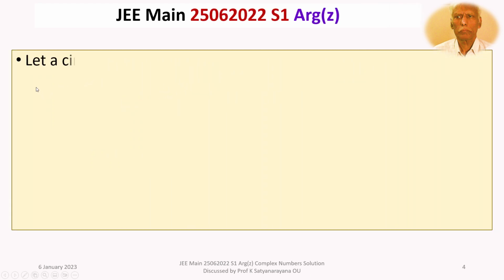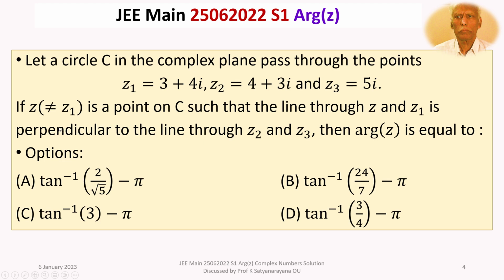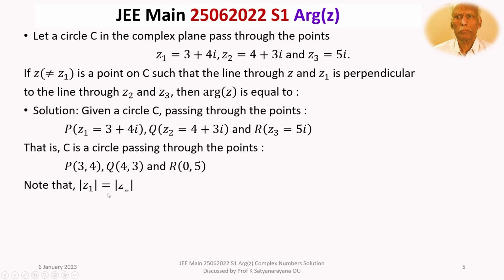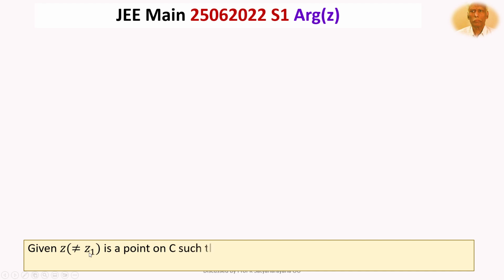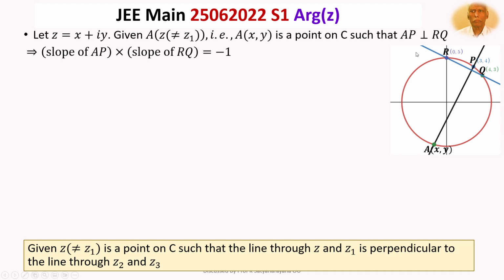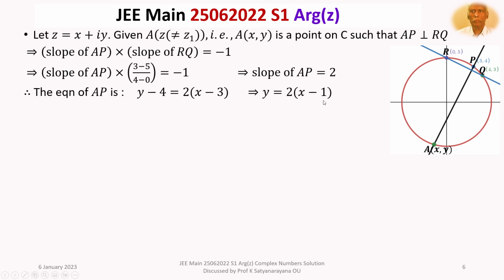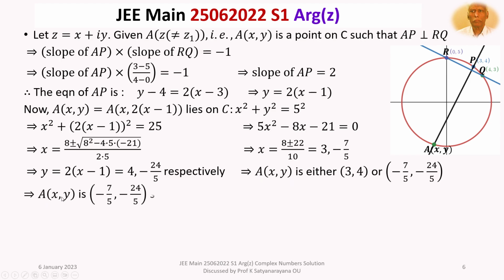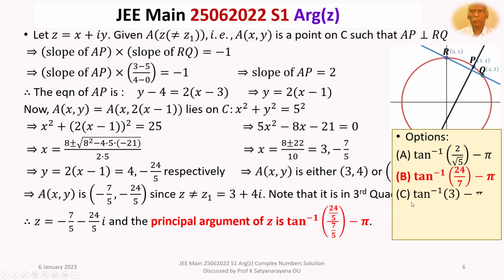JEE Main 25062022 S1 Argz Complex Numbers Solution Discussed by Prof K Satyanarayana OU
The solution of a problem from the section Complex Numbers , that appeared in JEE Main held on 25062022 S1, is discussed in detail.
The problem is to find the argument of z in the given problem.